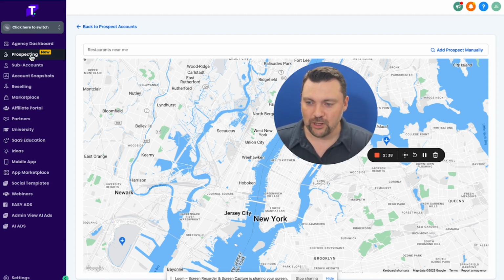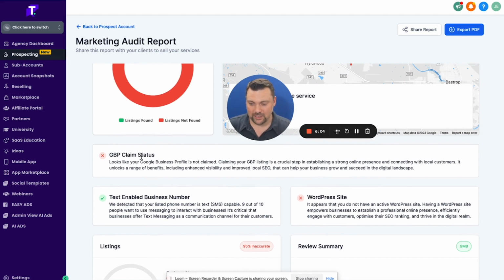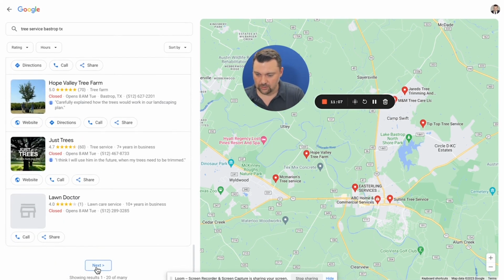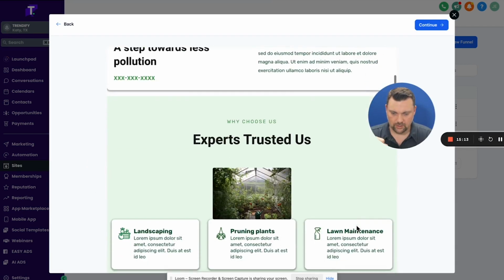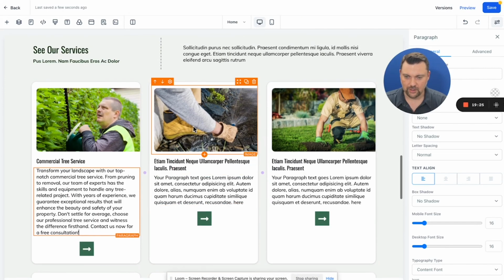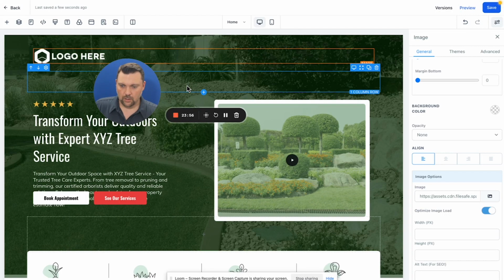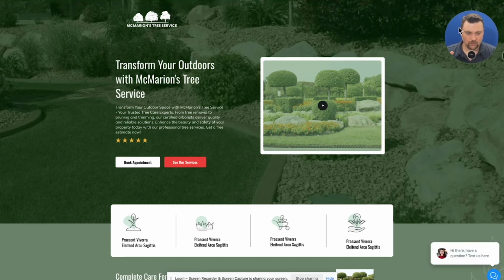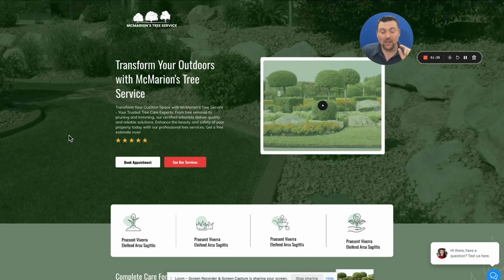Sell Go High Level Websites (Full Walkthrough)